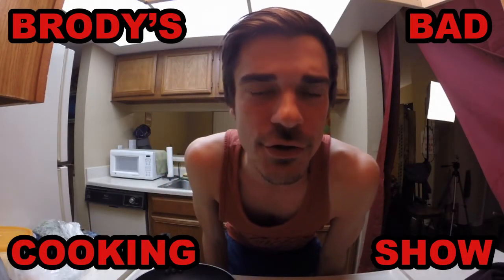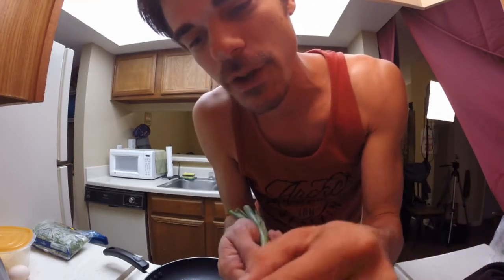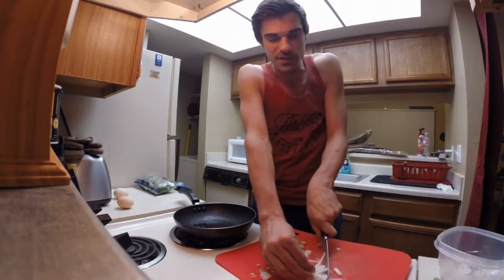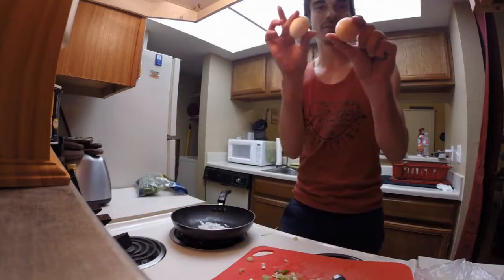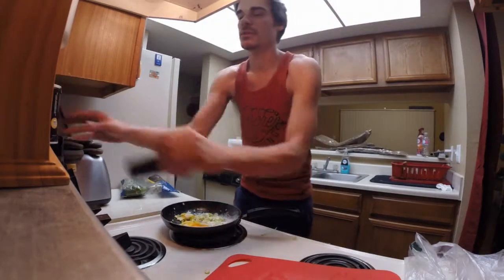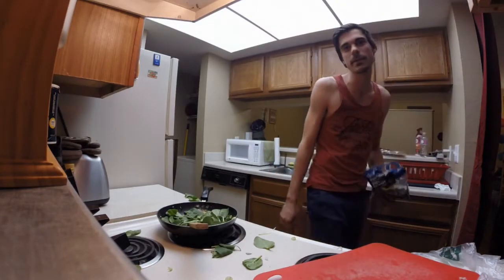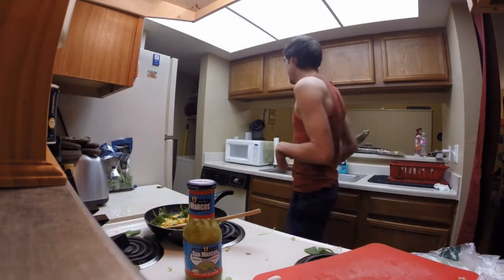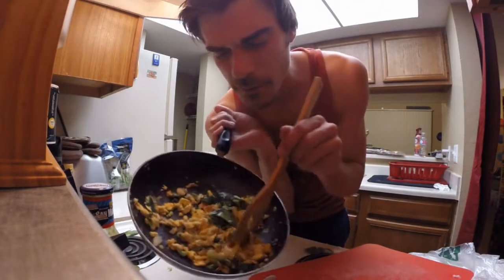Brody's Bad Cooking Show EP 1 - Scrambled Spinach w/ Eggs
Brody gives eggs a beatdown, NO recipes included.
Episode 1 - Brody's Bad Cooking Show

This is for comedy, enjoy!

BukuBros
RawWithItProductions